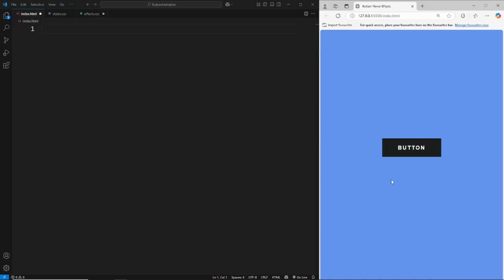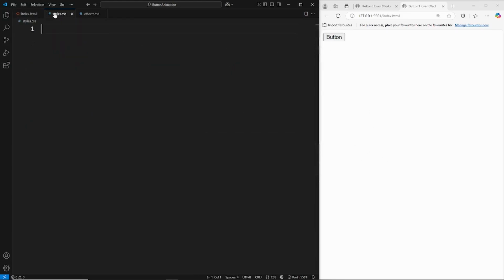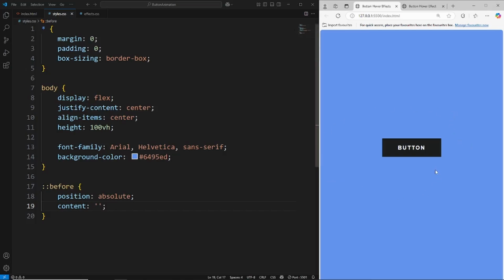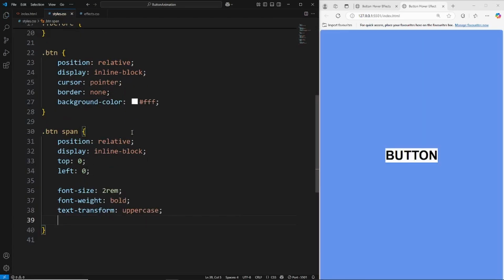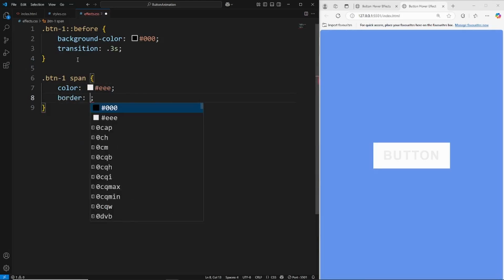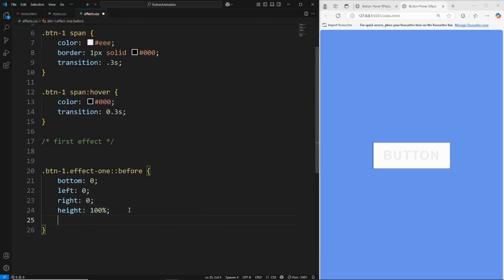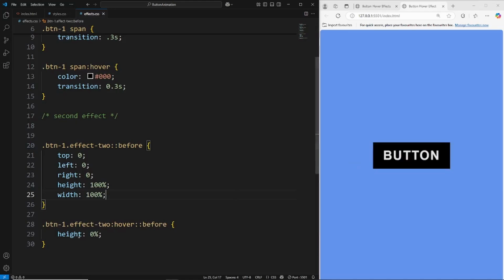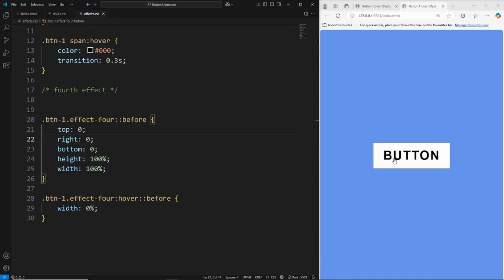Create these FOUR button ANIMATIONS using just CSS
This week we will be learning about the hover pseudo class and using it to create four different hover animations with JUST CSS!

*COMMUNITY NOTE*